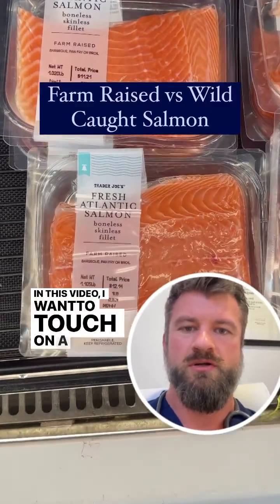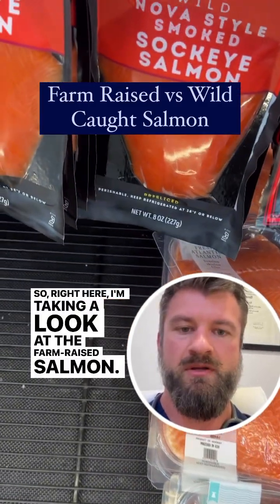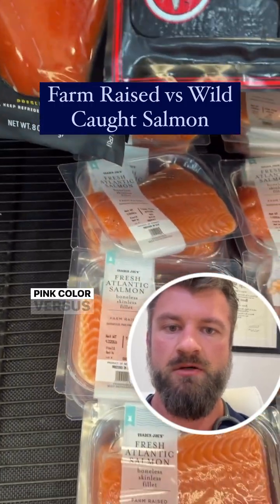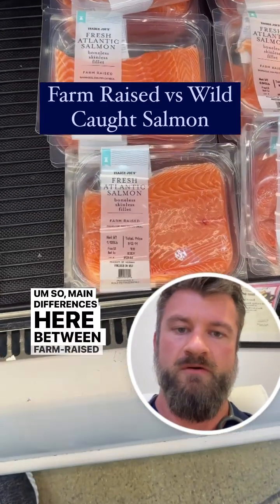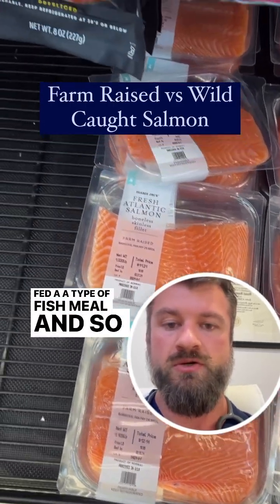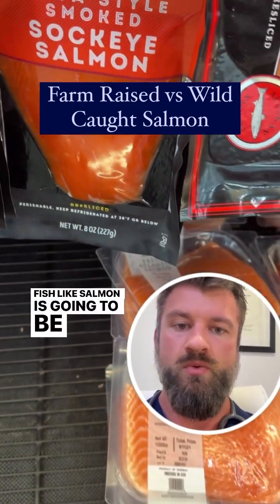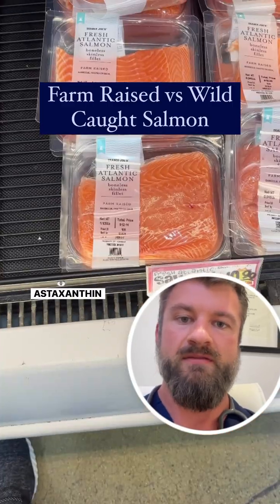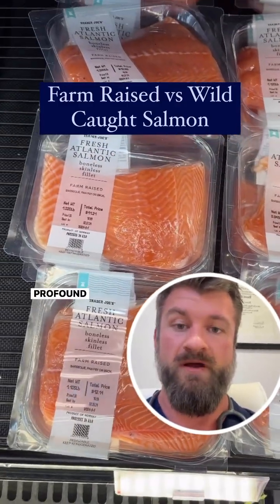Farm Raised vs Wild Caught Salmon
Farmed salmon, while more readily available and less expensive than wild-caught varieties, tend to be less healthy for a number of reasons. The quality of the salmon’s environment and diet play crucial roles in its health benefits.  Farmed salmon are often raised in overcrowded aquaculture pens, which can lead to increased fish waste and potential spread of disease. These close quarters can necessitate the use of antibiotics and other chemicals to control disease, which can remain as residue in the fish.

The nutrient density of salmon, specifically the content of omega-3 fatty acids, is another factor that differentiates farmed salmon from wild caught salmon. Wild salmon get their omega-3s directly from aquatic plants and smaller fish that consume these plants, resulting in a rich and natural omega-3 profile. Farmed salmon are fed a controlled diet that is high in fishmeal and oil but may lack the variability of wild prey, leading to a less optimal fatty acid profile. This means that the omega-3 to omega-6 fatty acid ratio in farmed salmon is skewed compared to the ideal ratio in wild-caught salmon.  This can decrease the anti-inflammatory benefits that omega-3s are known for in supporting cardiovascular and cognitive health.

Astaxanthin, the carotenoid pigment responsible for salmon’s distinctive red hue, is far more abundant in wild-caught salmon due to their consumption of krill and other small organisms that synthesize it. This compound is a powerful antioxidant that has several health benefits ranging from reduced oxidative stress to improved heart and joint health.